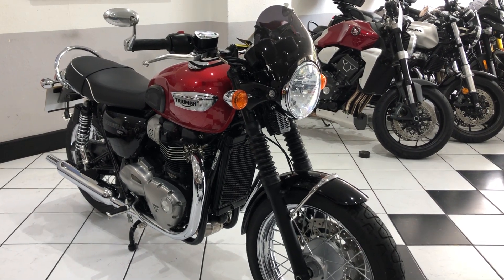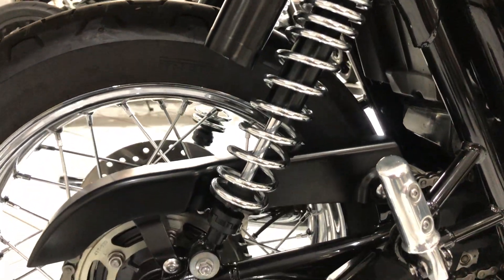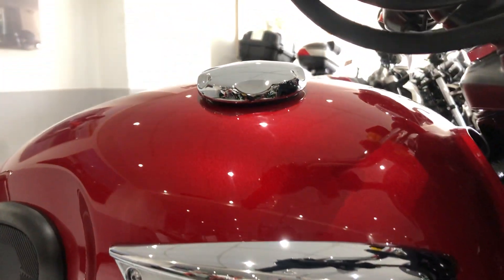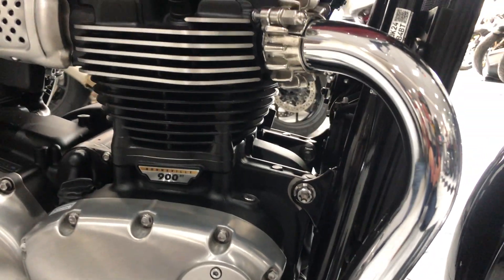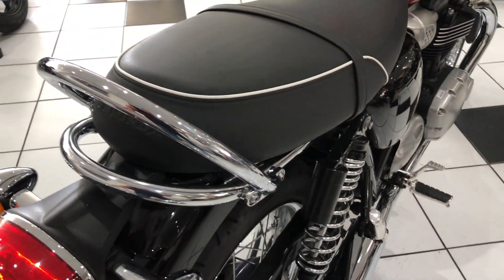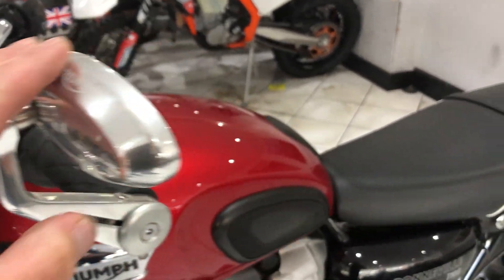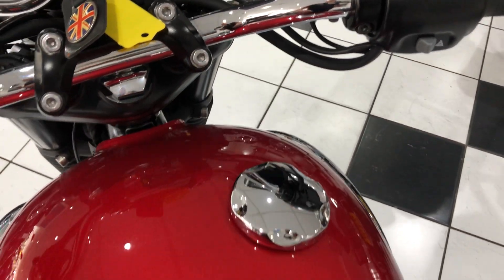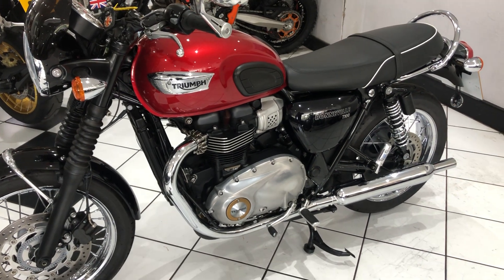2021 Triumph Bonneville T100 1,715 miles & loaded with extras!